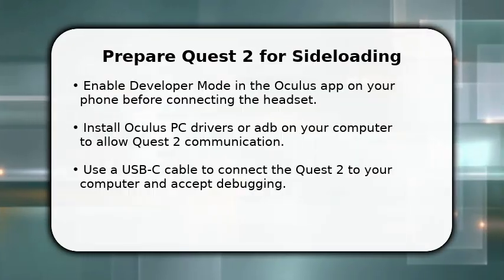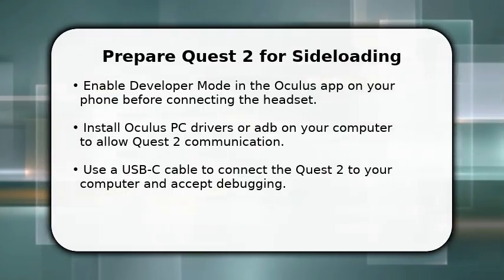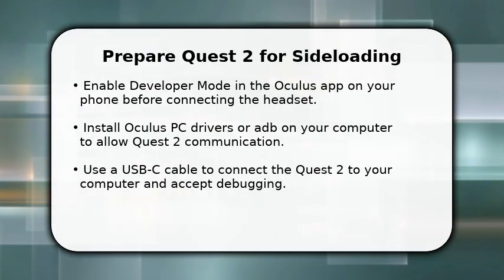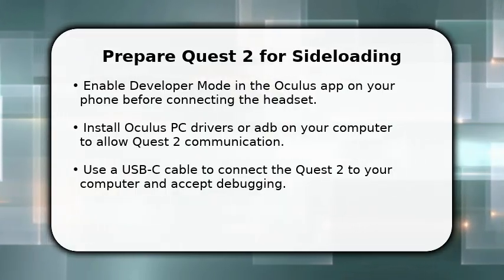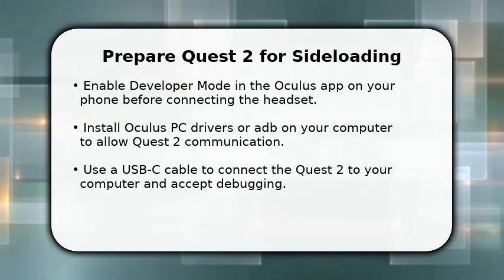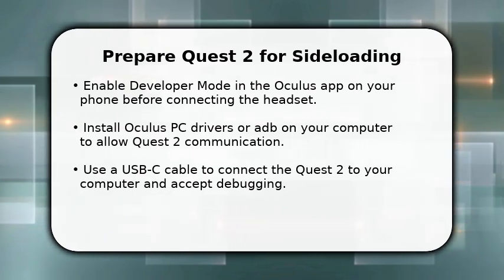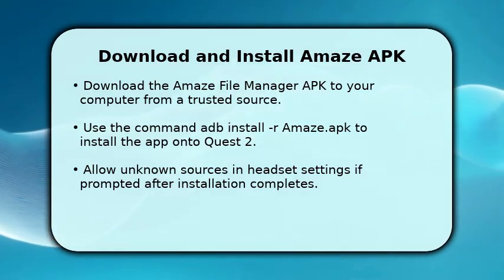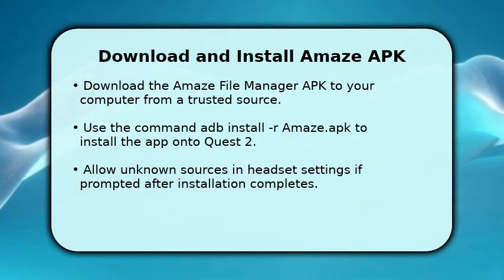How to Get Amaze File Manager Quest 2 - Step by Step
How to Get Amaze File Manager Quest 2 - Step by Step | 🔒 Surfshark VPN Deal — Stay private and secure. $1.99/mo + 3 Months Free ▸

Discover the simplicity of file management on your PC or Mac using Amaze File Manager for Quest 2. This video guide takes you through a step-bythy process to install and use this powerful tool, enhancing productivity with its intuitive interface.

Amaze File Manager, Quest 2 installation, file management tutorial, PC setup guide, Mac file organization